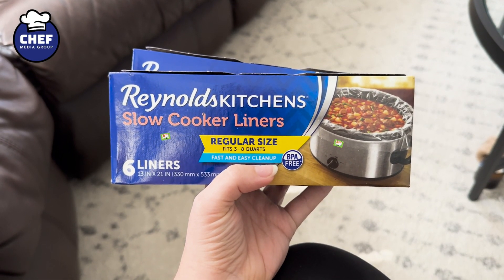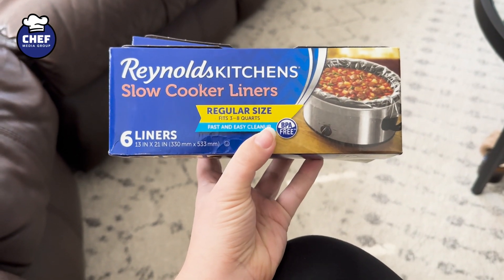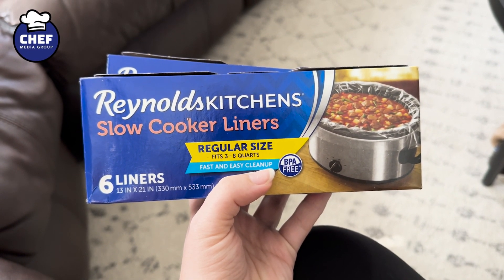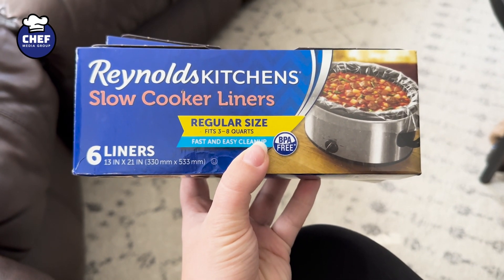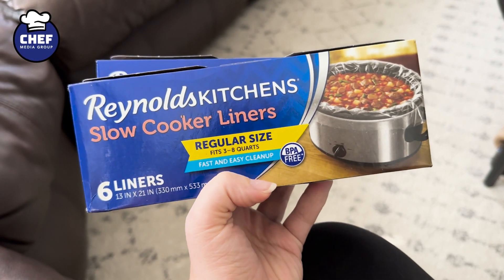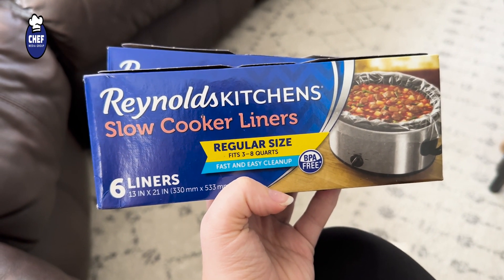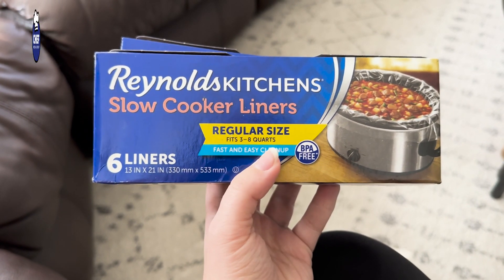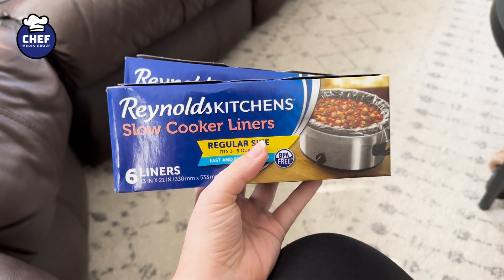Effortless Cleanup: Why I love Reynolds Kitchens Slow Cooker Liners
Tired of scrubbing your slow cooker after every meal? Discover how Reynolds Kitchens Slow Cooker Liners make cleanup a breeze, allowing you to enjoy your delicious creations without the hassle!

Reynolds Kitchens Slow Cooker Liners, Regular (Fits 3-8 Quarts), 6 Count (Pack of 2), 12 Total

00:00 - Intro
00:03 - About